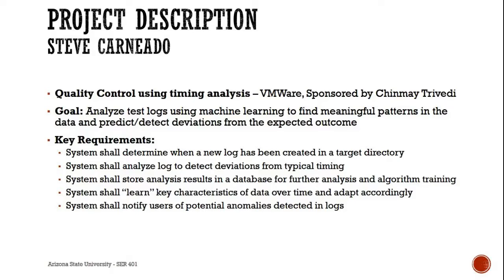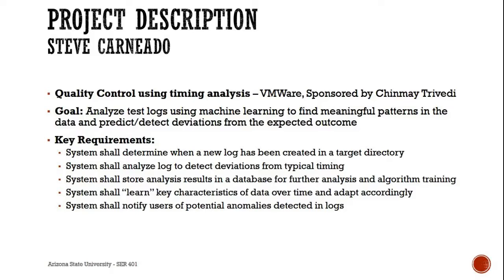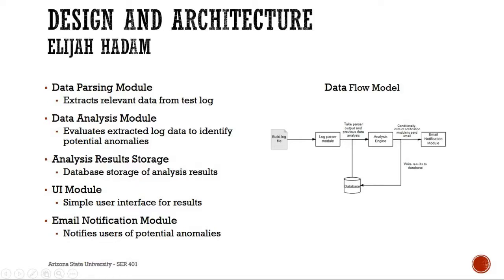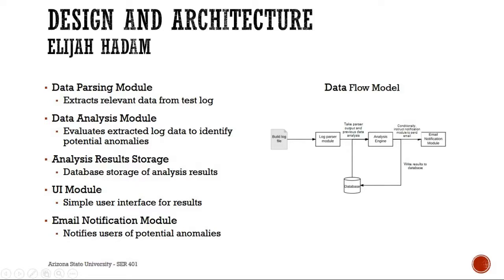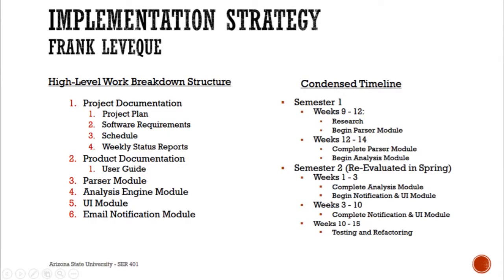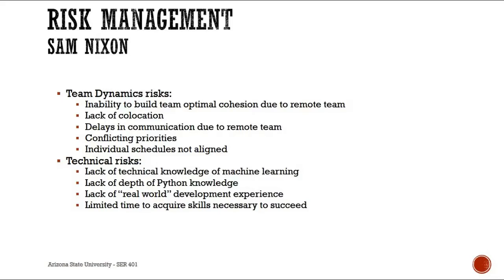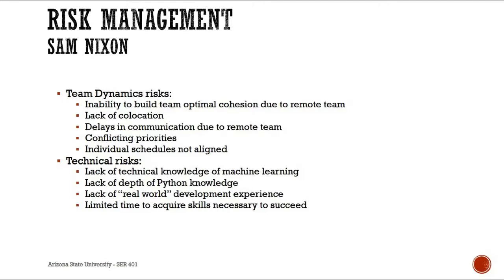Team 13, Project 56, Quality Control Using Timing Analysis